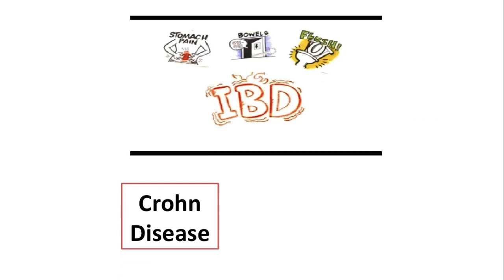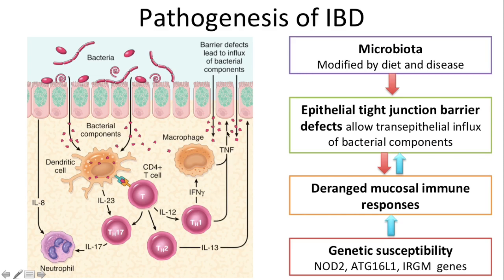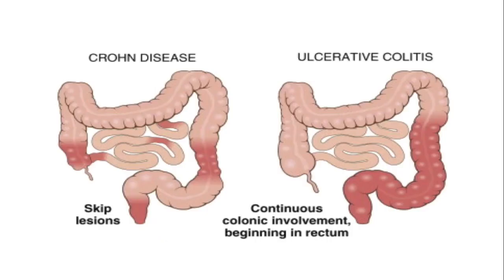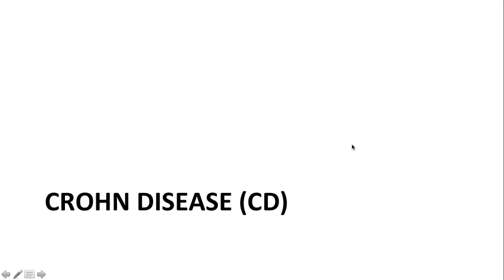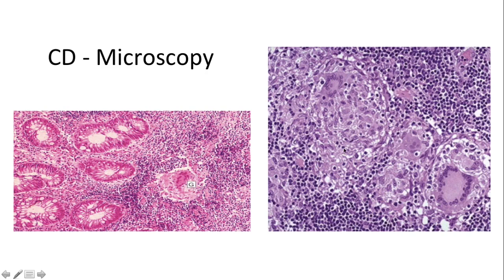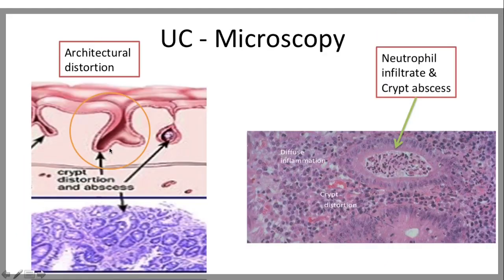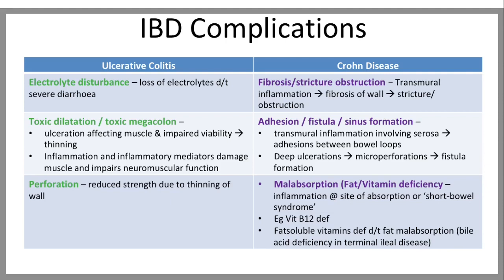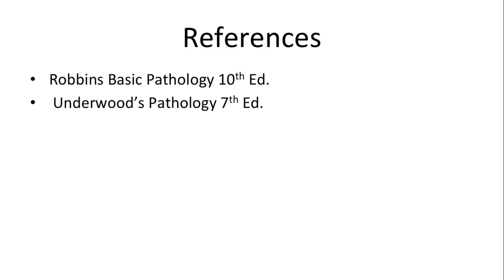Inflammatory Diseases of GIT Part 2 (IBD)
This is part 2 of a three-part lecture on Inflammatory Diseases of the GIT.
Part 1 - Reflux Oesophagitis & Acute Appendicitis
Part 2 - IBD (Ulcerative Colitis & Crohn Disease)
Part 3 - Diverticular Disease & Peritonitis